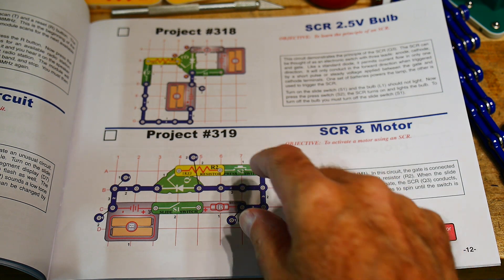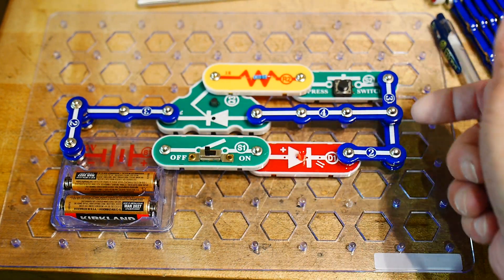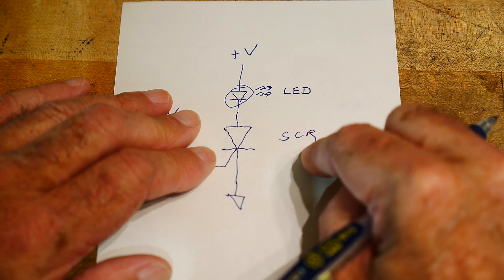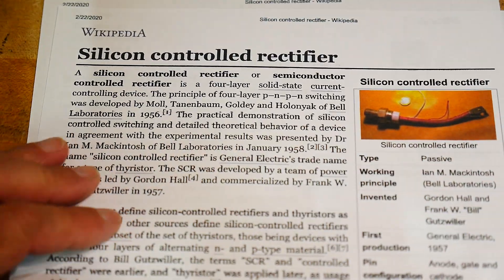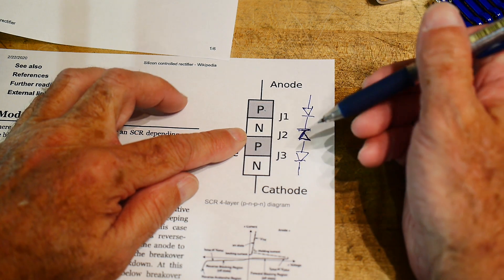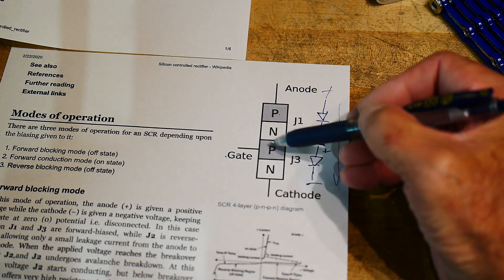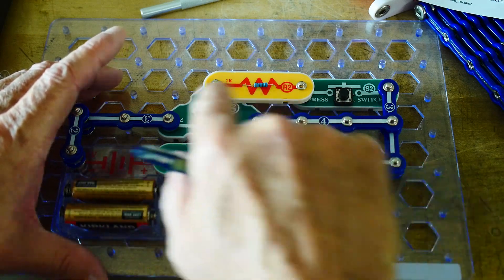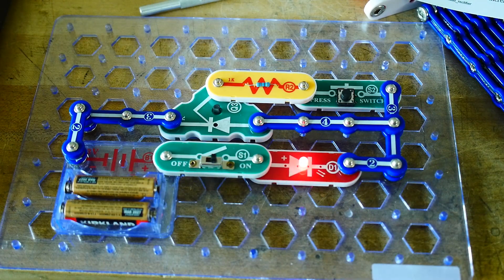#400 Silicon Controlled Rectifier Snap Circuit